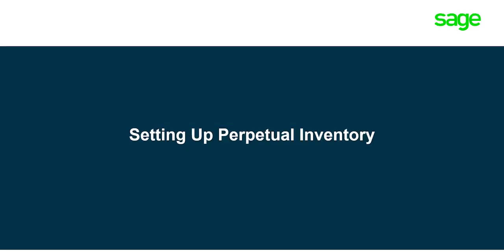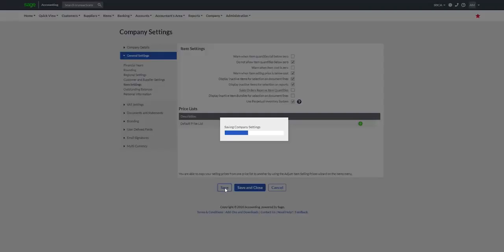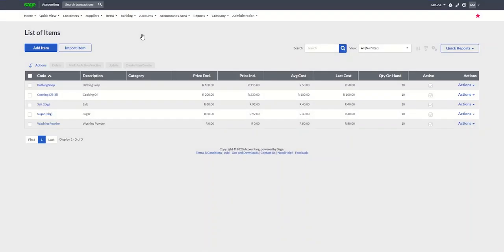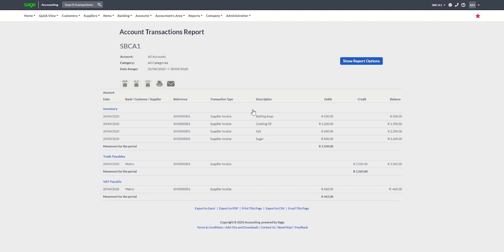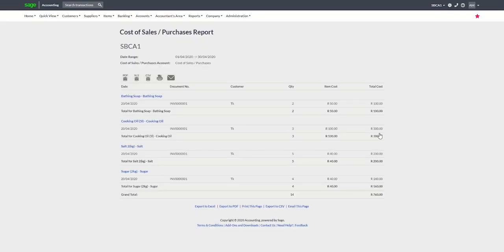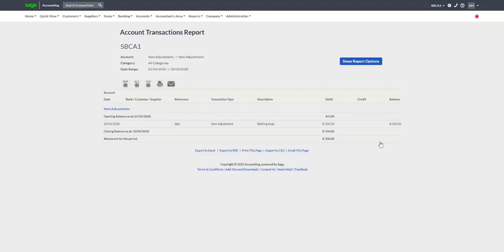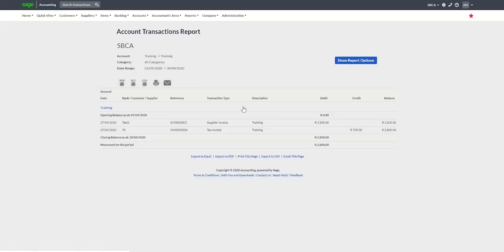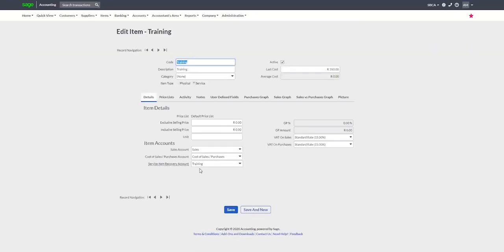Sage Business Cloud Accounting – Advanced Inventory